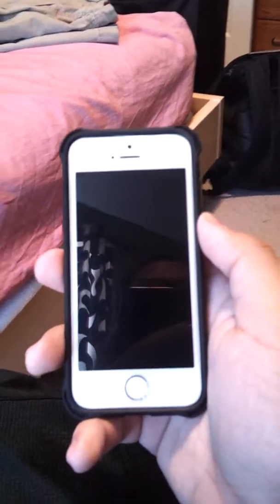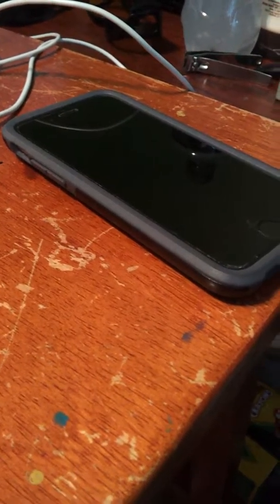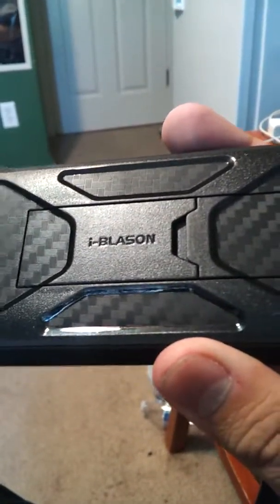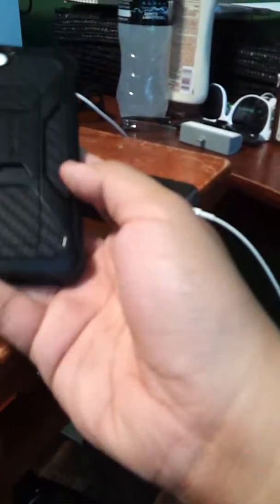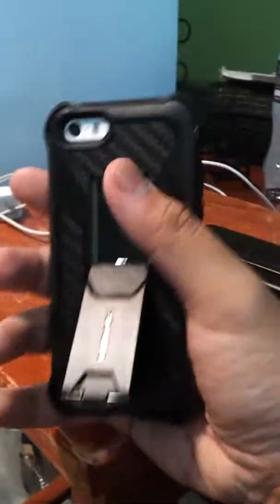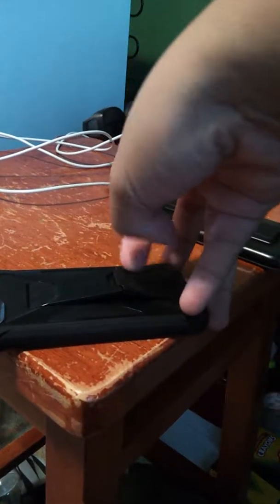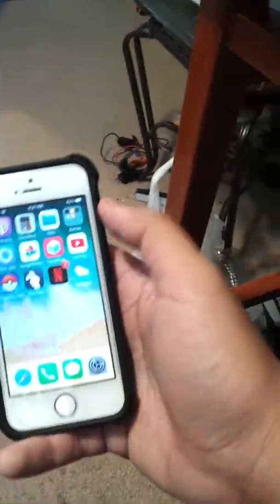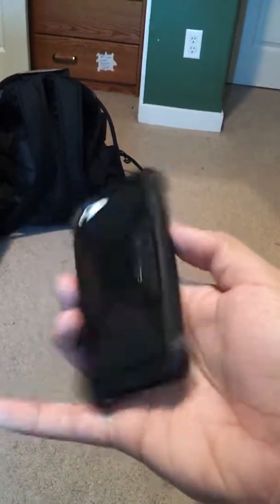Vlog: Got a case for my 5s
Just to let you know that it's from amazon.